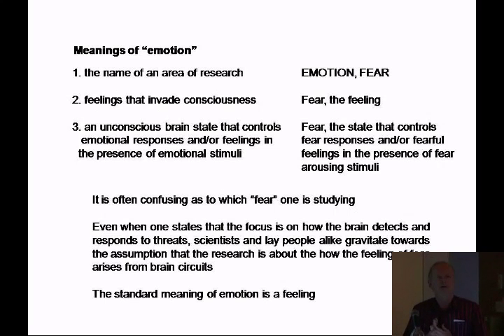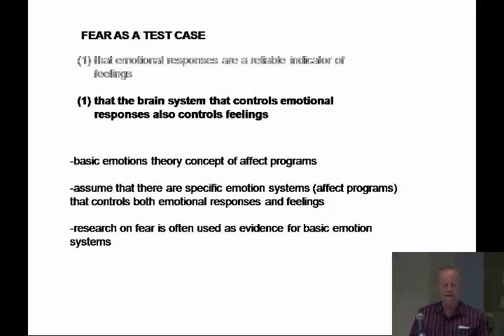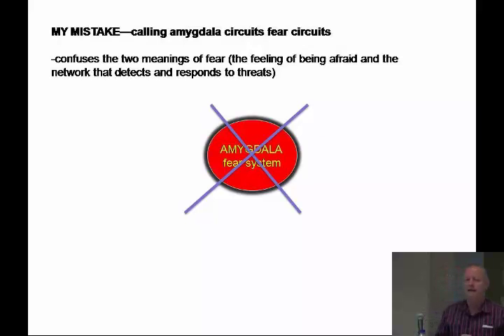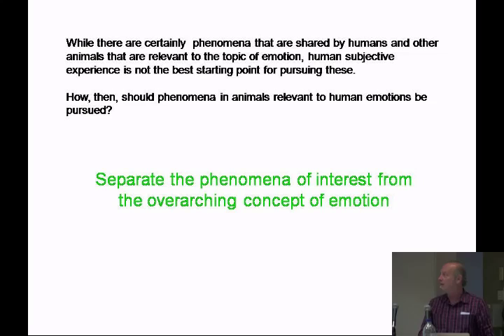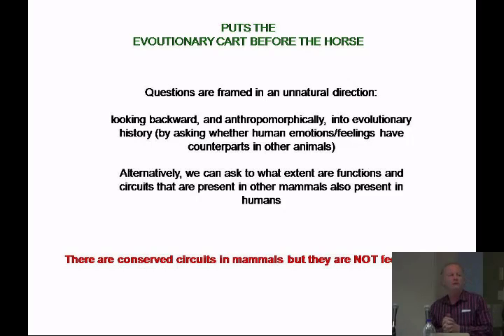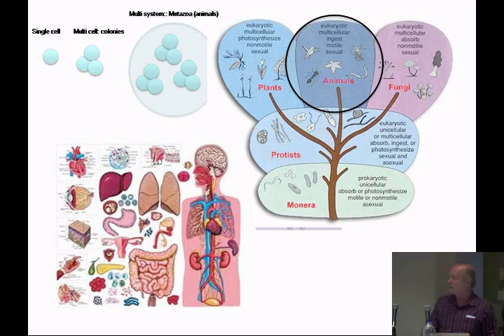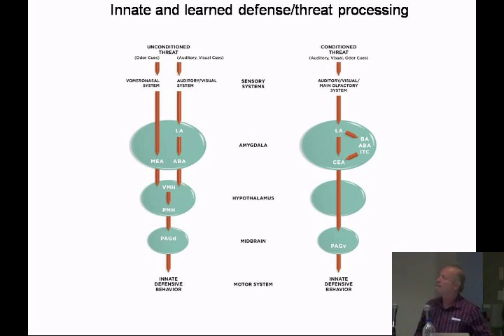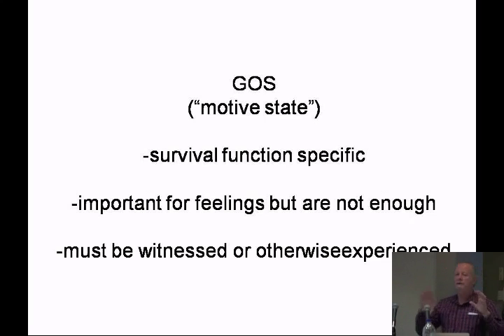Joe LeDoux -The Perplexing Relationship Between Emotions and Consciousness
LeDoux's talk at the Evolution and Function of Consciousness conference ("Turing Consciousness 2012") held at the University of Montreal as part of Alan Turing Year.